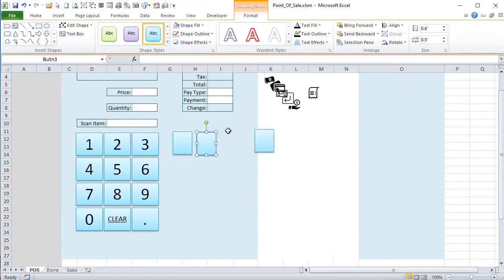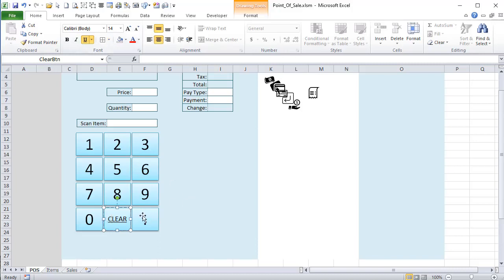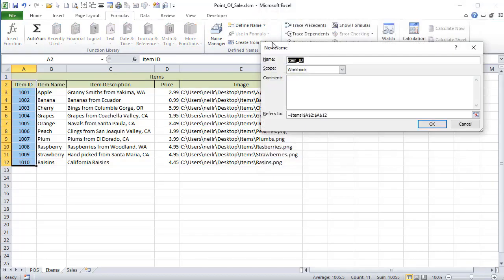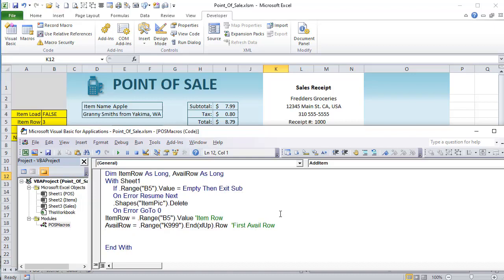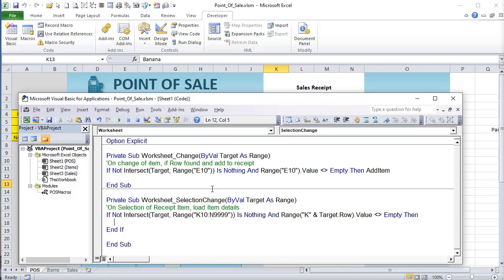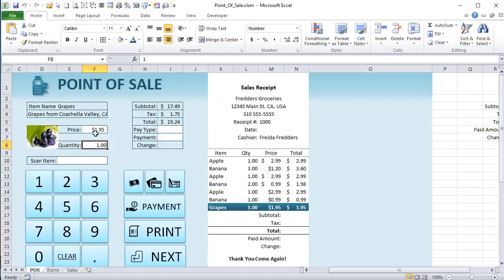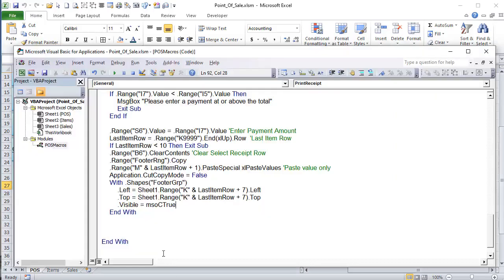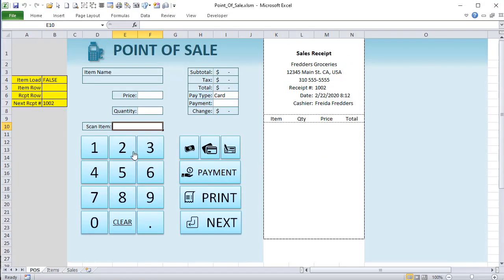AMAZING TUTORIAL ON HOW MAKE POS | POINT OF SALE 2022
ON THIS VIDEO I WILL SHOW YOU HOW TO MAKE POINT OF SALE OR POS FOR YOUR BUSINESS OR ANY POSIBILITIES THAT YOU MAY  NEED POS